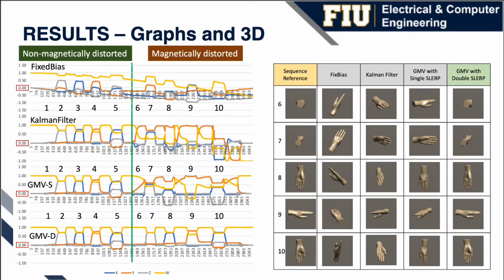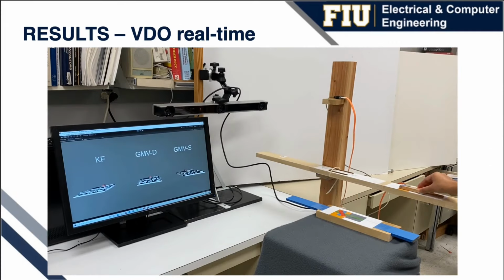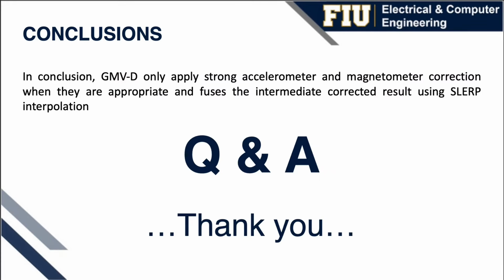Live Demonstration: Double SLERP Gravity-Magnetic Vector (GMV-D) Orientation Correction in a MARG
Title: Live Demonstration: Double SLERP Gravity-Magnetic Vector (GMV-D) Orientation Correction in a MARG Sensor

Author: Neeranut Ratchatanantakit, Nonnarit O-Larnnithipong, Pontakorn Sonchan, Malek Adjouadi, Armando Barreto

Abstract: It is desirable for computers to have the realtime ability of tracking user hand movement. The use of Magnetic-Angular Rate-Gravity modules (MARGs) is one of the emerging approaches for this purpose. We studied the use of a MARG module (YEI 3-Space Sensor) in conjunction with a 3 IR-camera (OptiTrack V120 Trio) tracking system for hand tracking. The MARG gyroscopes display “drift error” which will continue to grow through time. We correct the gyroscopebased orientation quaternion estimate by calculating orientation estimates derived from the accelerometer and magnetometer included in the same MARG module. We assess the suitability of application of either of these orientation correction approaches and implement them as appropriate. This makes full use of the capabilities of the MARG module to persistently minimize orientation estimate errors.